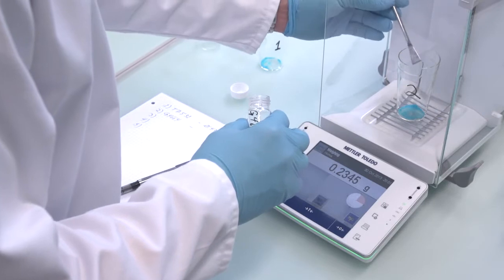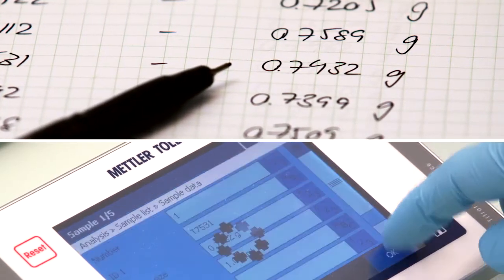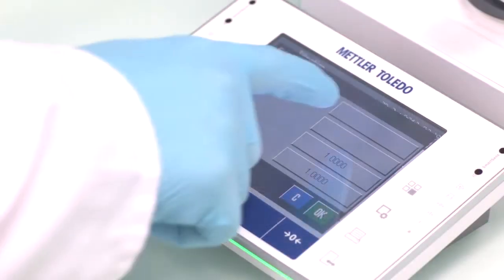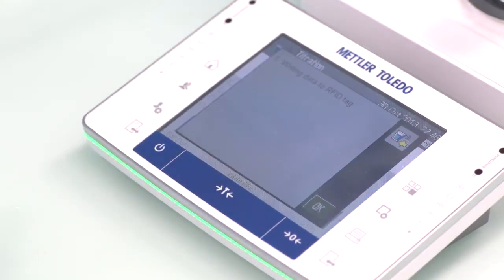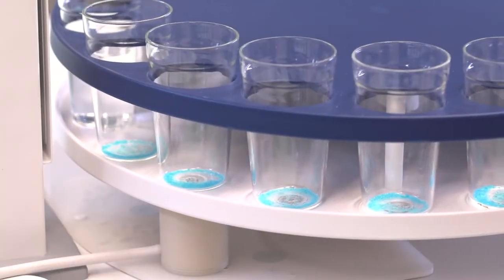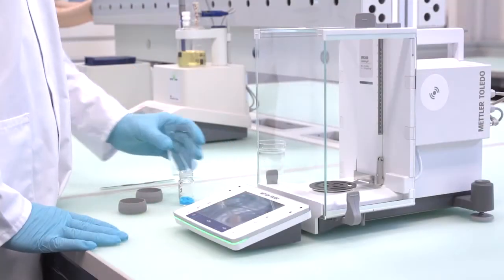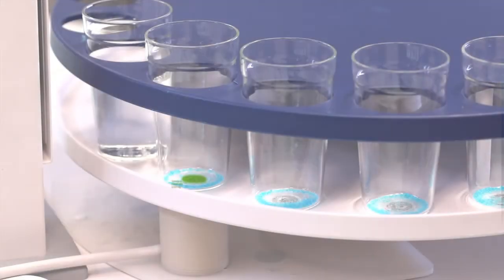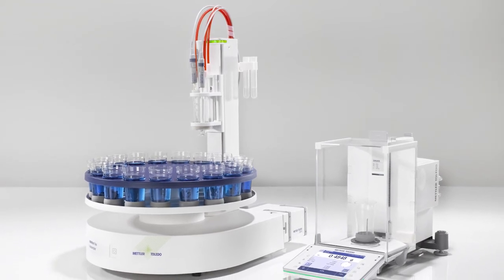Smart tagging of titration samples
Automated sample testing plays an essential role in laboratories. However, automation in a lab today has high demands on sample processing and the workflow. This can be challenging when a large number of different samples needs to be managed simultaneously.

SmartSample™ — a bright idea from METTLER TOLEDO — guarantees secure sample handling and correct sample data transfer. This innovative technology eliminates transcription errors, leads to a simplified workflow and maximizes sample throughput.

Learn more and register for our webinar 'Productivity Gain Through Titration Automation'